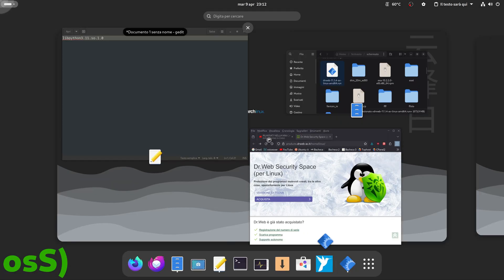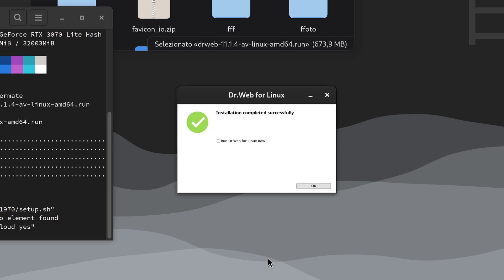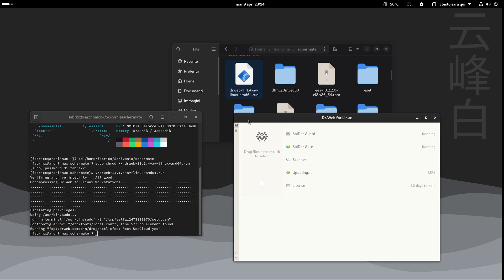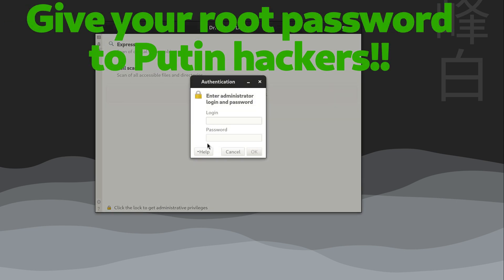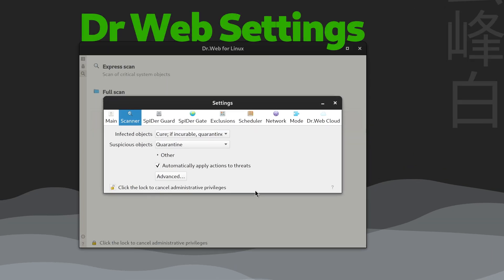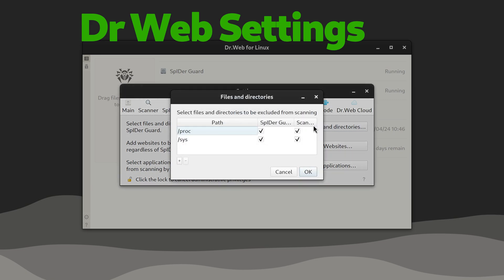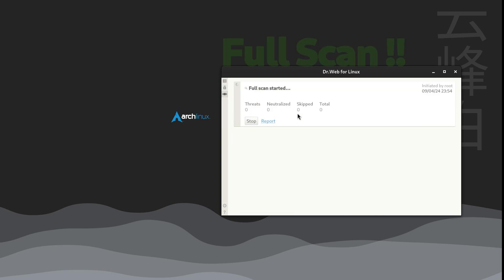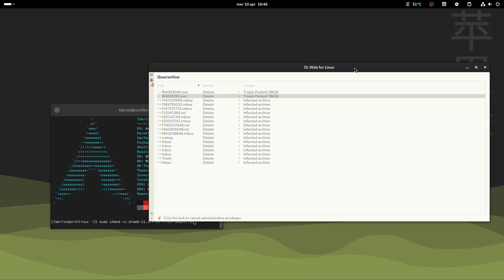Linux best antivirus 2025: Dr Web for Linux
I discovered Dr.Web Security Space the first anti-virus service in Russia, also available for Linux systems.

The SpIDer Guard file monitor for Linux controls file operations and attempts made to run executable files. It will check any file that a program or user wants to use. This helps detect and neutralise malicious programs when they try to are trying to infect a computer.

SpIDer Guard strives to cure all the infected files for which curing is possible.  You decide (by configuring Dr.Web's settings) how SpiDer Guard will undertake scans, what kind of access you need to different resources, and what files and folders you want to exclude from scanning.

Protects against Windows-specific threats launched under Linux — including with the help of Dr.Web Cloud. Remotely scans Internet of Things devices on which an anti-virus cannot be installed—routers, set-top boxes, etc. Only users with Administrator permissions can disable SpIDer Guard.

Narration uses an AI-generated voice

AMD Ryzen 7 5800X CPU
ASUS TUF GAMING B550-PLUS moherboard
Msi Geforce Rtx 3070 Ventus 2X 8G Oc
Crucial Ballistix RAM
Sabrent 500GB Rocket Nvme PCIe 4.0 Internal SSD
Logitech MX Keyboard
Corsair Carbide CC-9011077-WW Case
XFX XTR P1-750B-BEFX PSU power supply